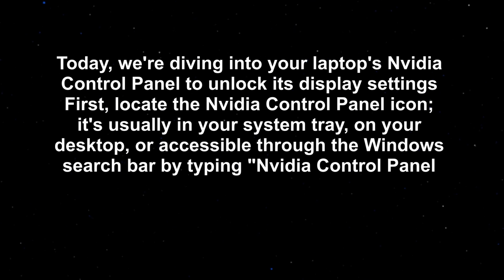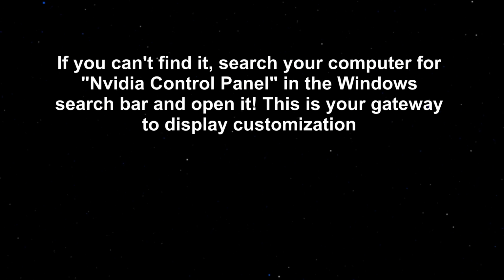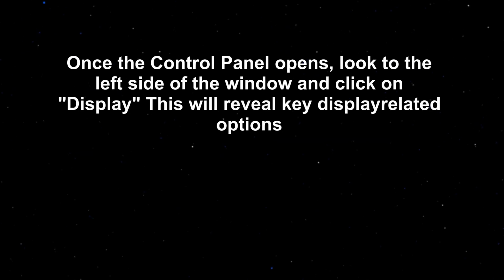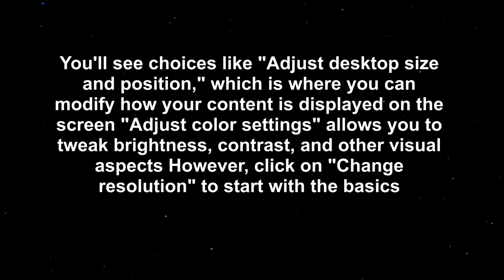How to Get Display Settings on Nvidia Control Panel Laptop - KevinHowTo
How to Get Display Settings on Nvidia Control Panel Laptop details how to access and configure display settings within the Nvidia Control Panel of a laptop, including resolution, refresh rate, and other visual parameters. This allows for specific tuning of the display. This is important for many people.

00:00 Intro
00:04 Locate Nvidia Control Panel
00:21 Open the Control Panel
00:27 Display Settings
00:39 Change Resolution
00:53 Refresh Rate
01:01 Adjust Desktop Color Settings
01:11 Applying Changes